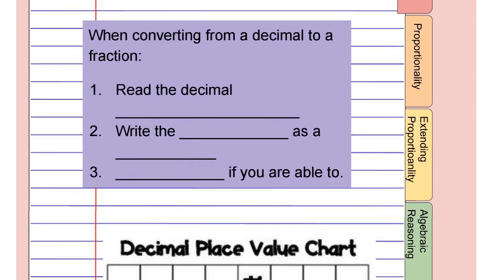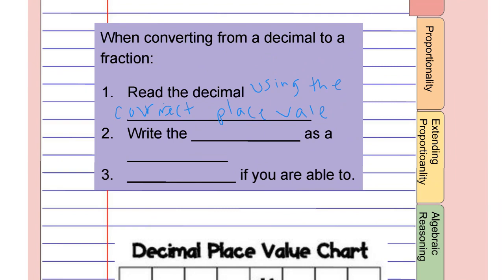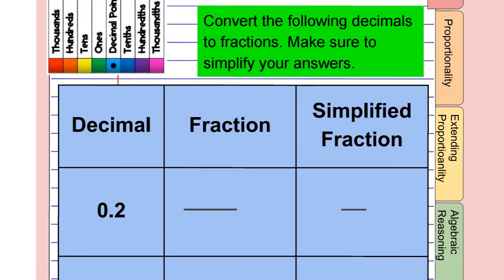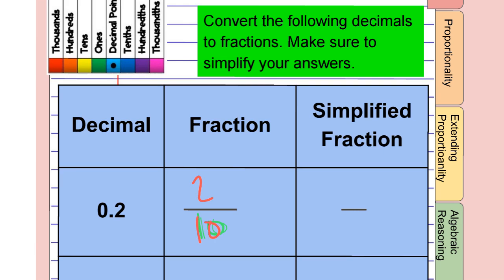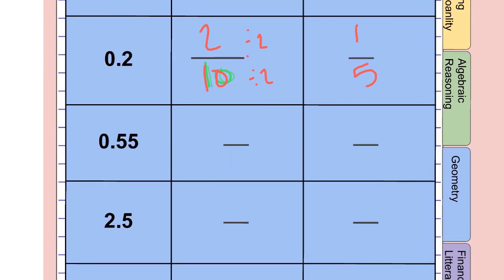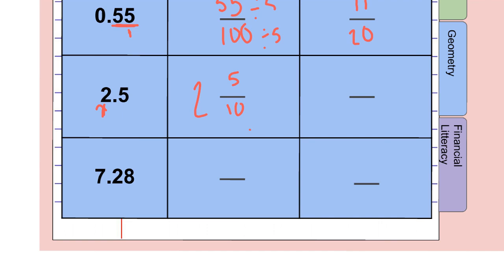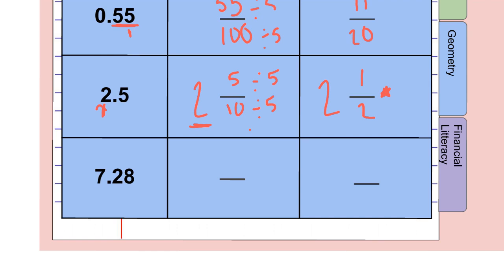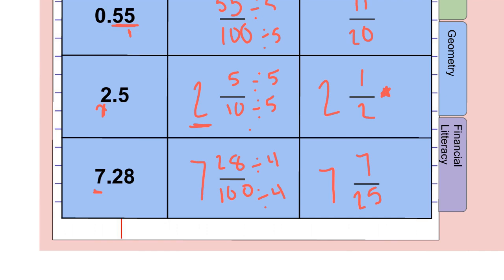Converting Decimals to Fractions